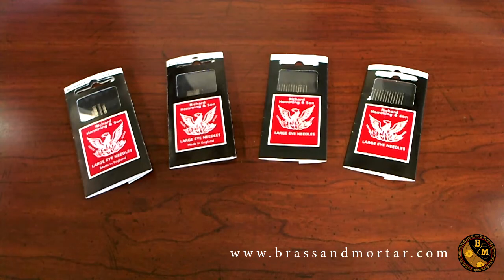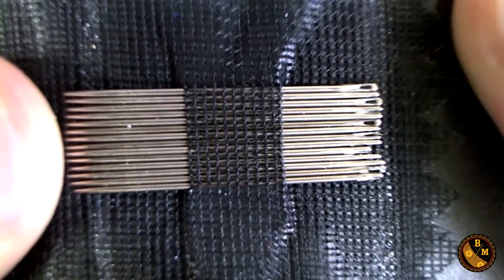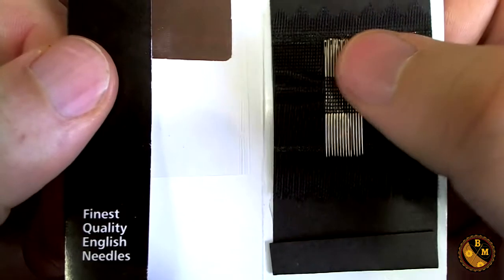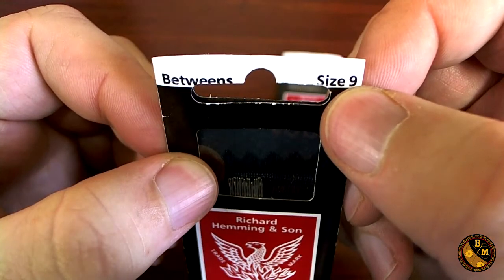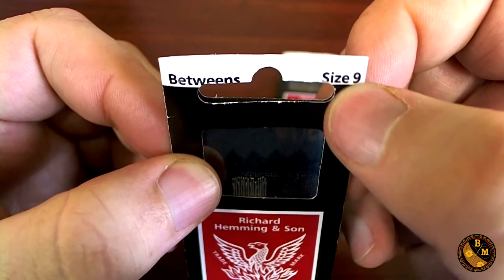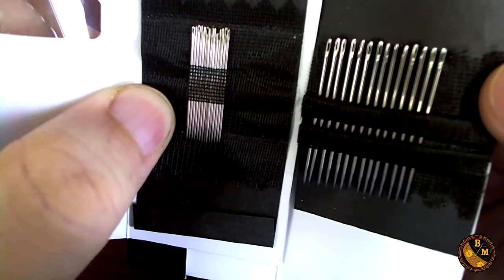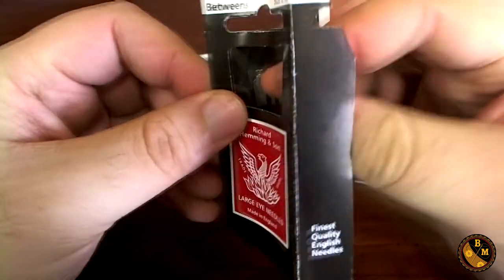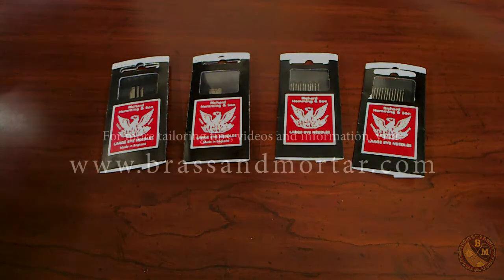Needles for Hand-stitching Tailored Garments (Betweens)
A quick overview of the most common type of needle used in creating tailored, bespoke garments.